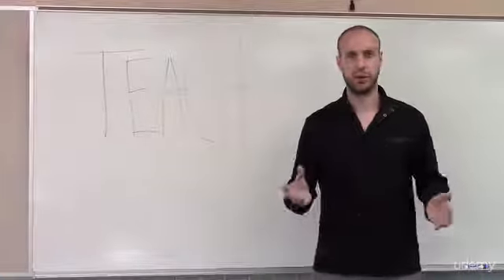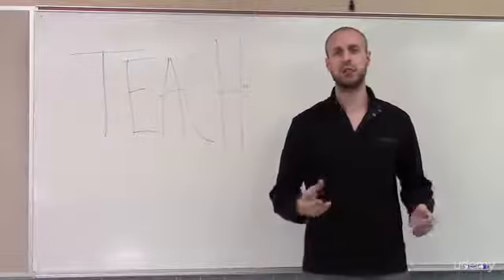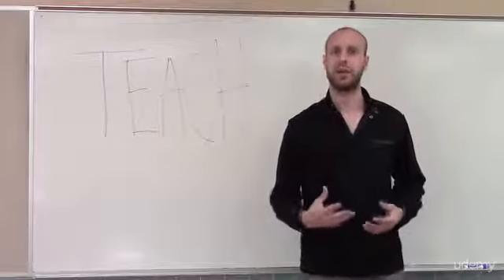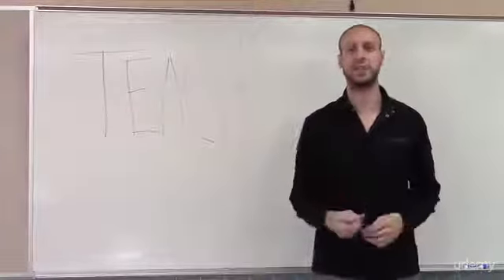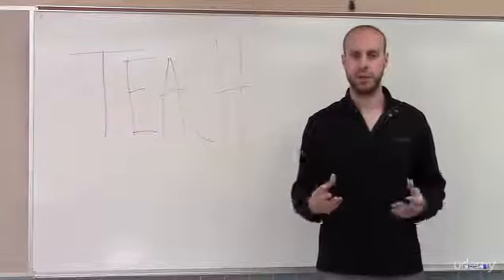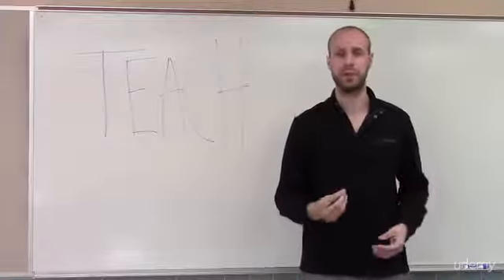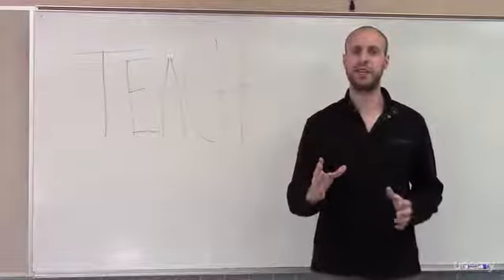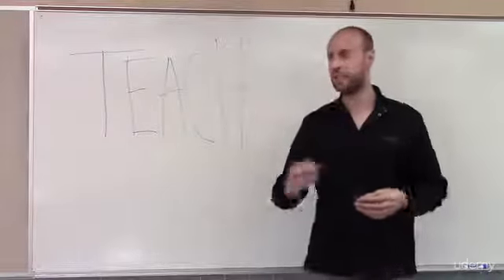How To Become A Learning Machine and Discover Your Genius! : Super Learning Strategy - Teach!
How To Become A Learning Machine and Discover Your Genius!
A Complete Course On How To Become A SuperLearning Machine, Discover Your Genius, And Maximize Your Potential!